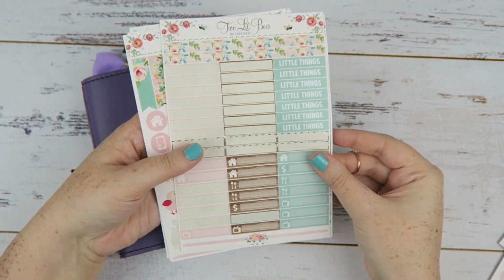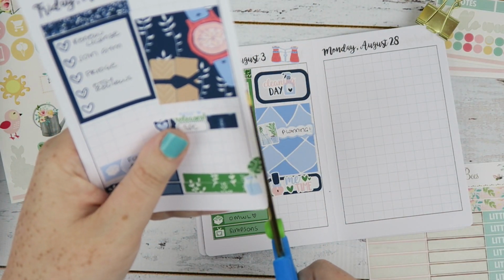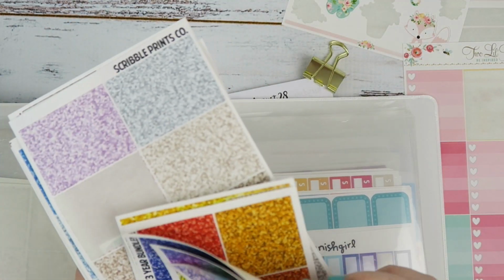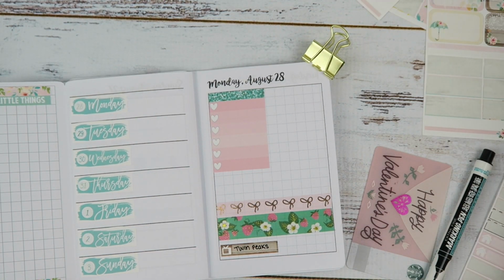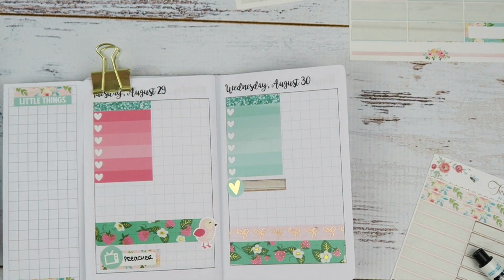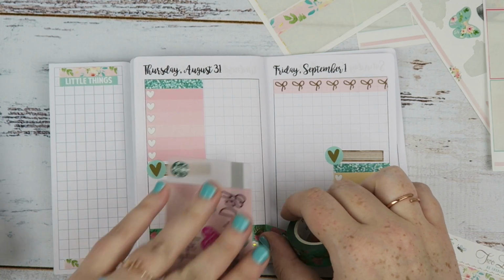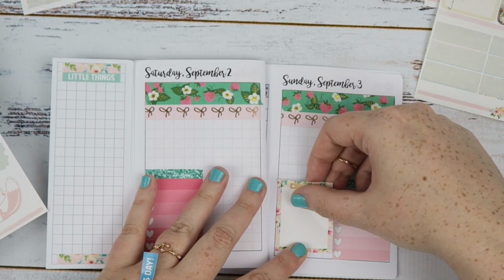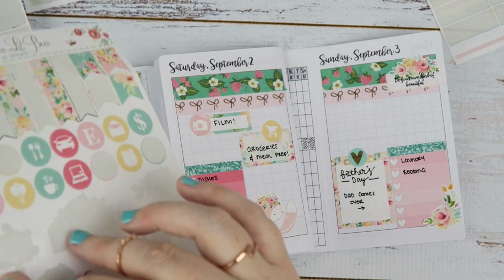Plan With Me: Leftovers // Pocket TN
I'm still working out how I want to use these pocket inserts but this week I decided to use leftoves from a Two Lil Bees kit and Simply Gilded washi!

Jessica ❤